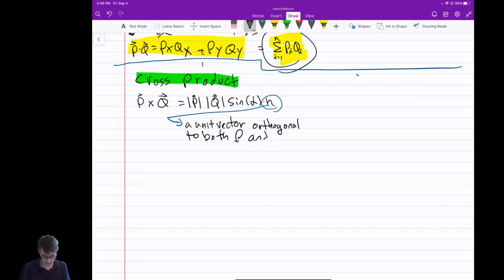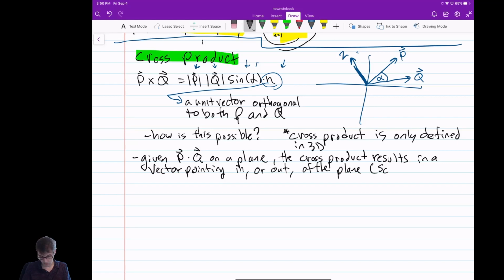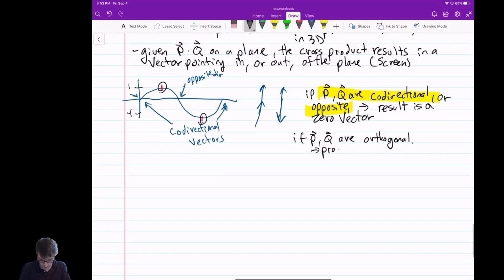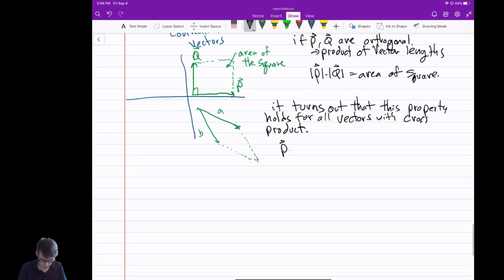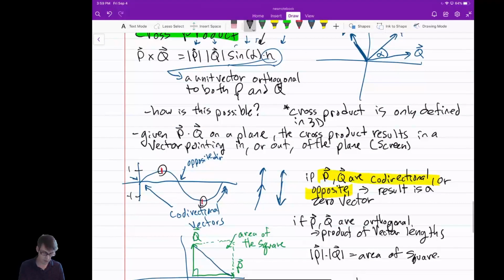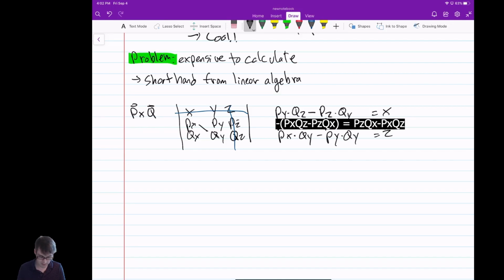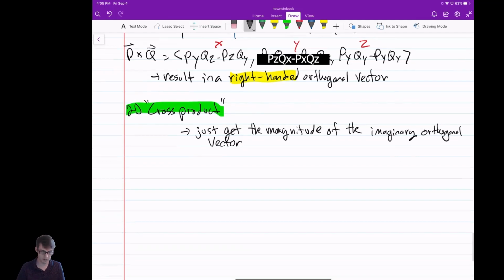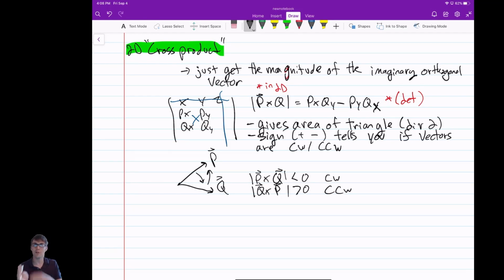(Unit 1) Math 3: Cross Product (updated)